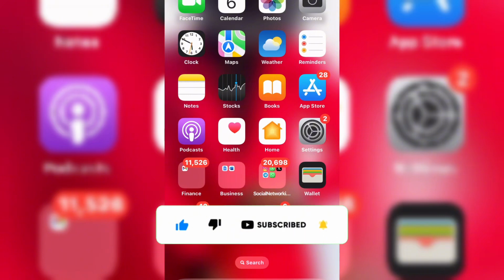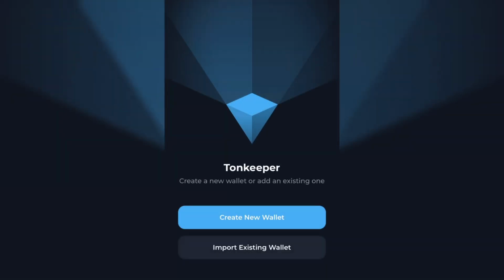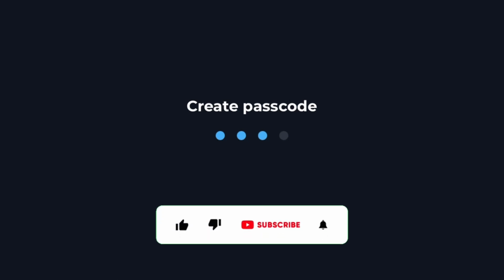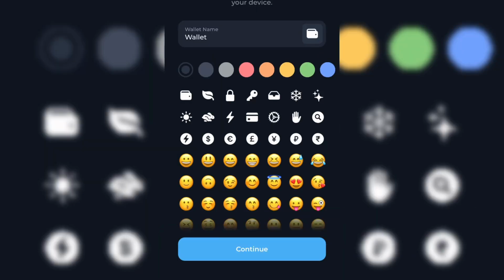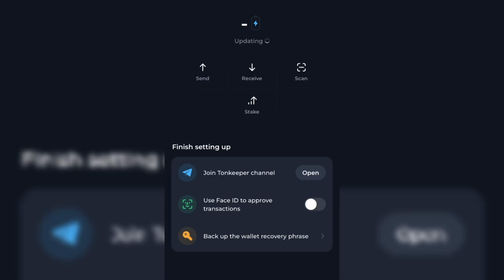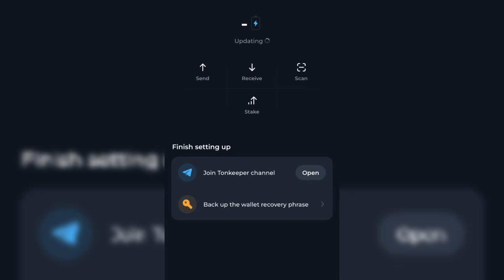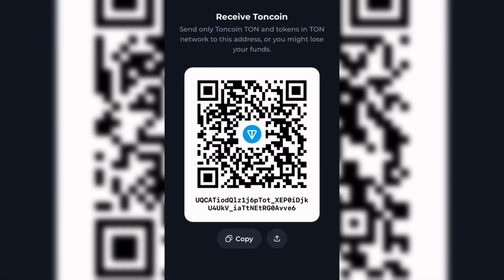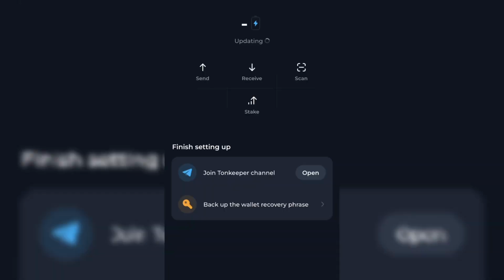HOW TO CREATE A TON WALLET FOR BEGINNERS